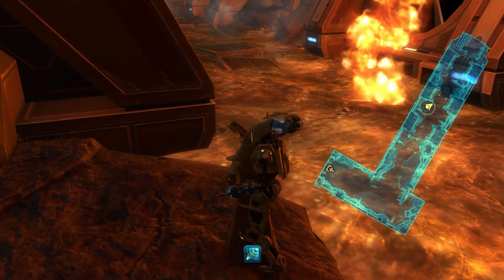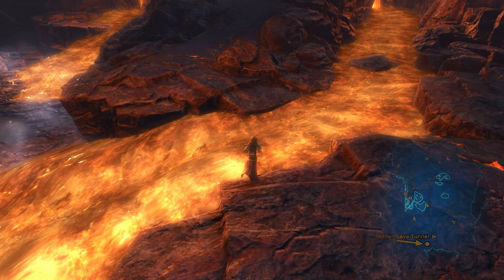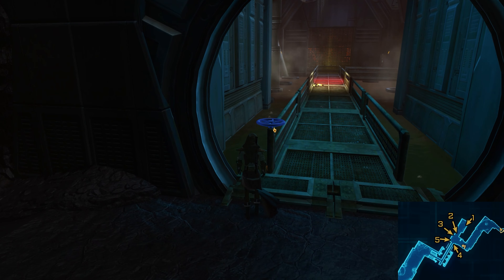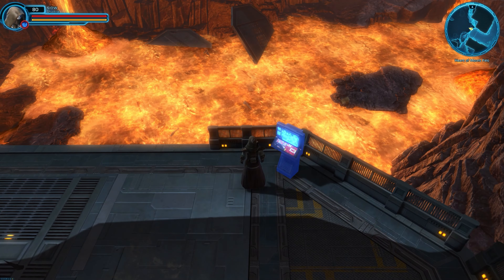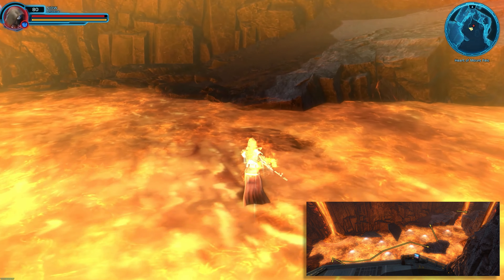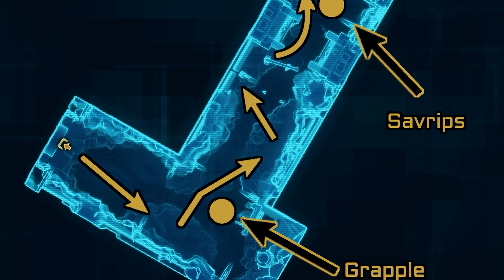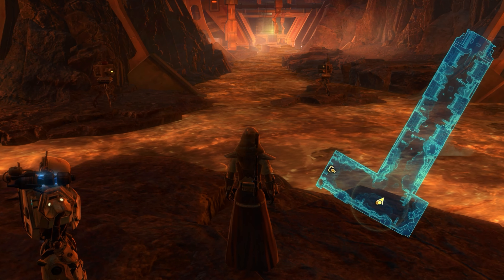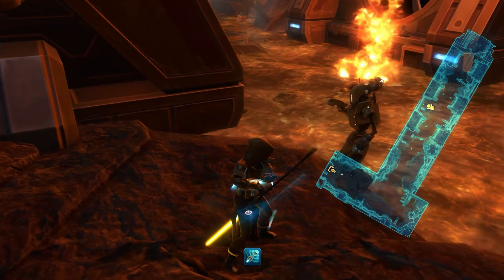SWTOR Kessan's Landing Datacron Guide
This guide will show you how to get the Kessan’s Landing Datacron in SWTOR, which is available with Game Update 7.4: Chains in the Dark.

0:00 How to unlock and access the Datacron Mission
0:29 Enter the Tunnel and start the mission
1:21 Inside the Heart of Mount Felo terminals Sequence
2:44 Cross the Lava Pool
3:28 Loot a Detonation Unit from Malfunctioning Probe Droid
5:15 Cross the Abandoned Droid Factory and get the Datacron

Visit VULKK.com to find more and always up-to-date guides about SWTOR 7.4!